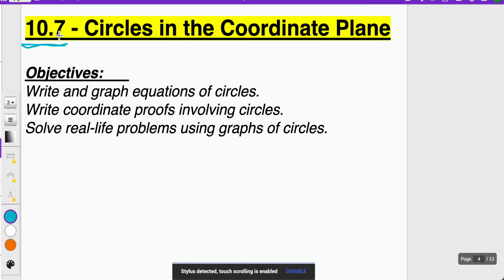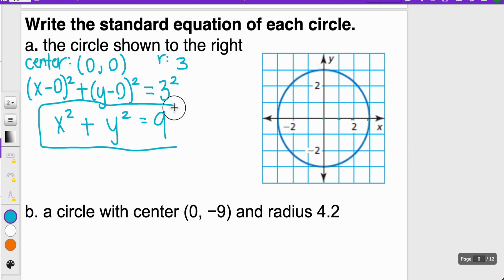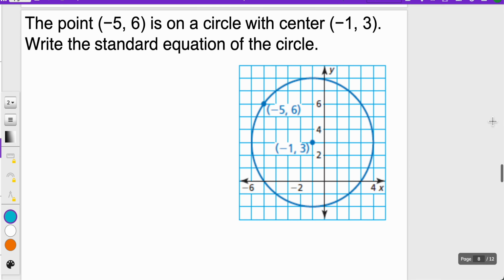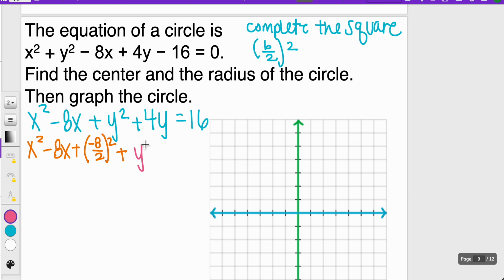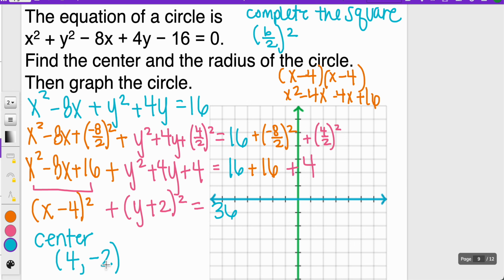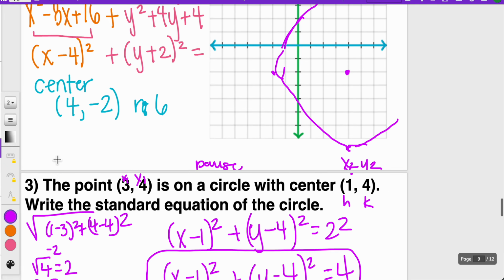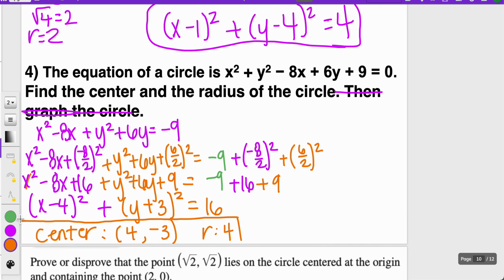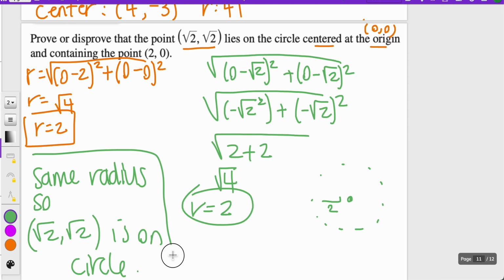10.7 Circles in the Coordinate Plane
How to write an equation of a circle
How to write coordinate proofs involving circles
How to graph equations of circles
What is the equation for circles and how do I find the radius?